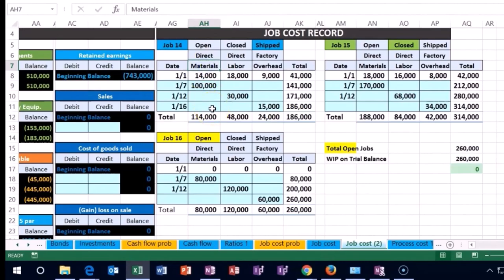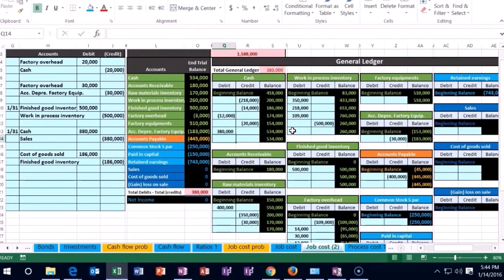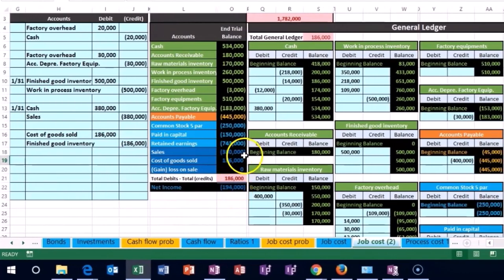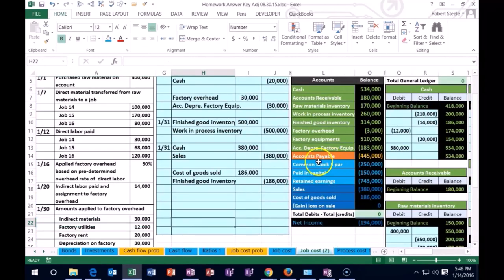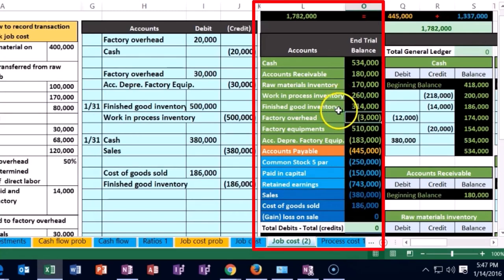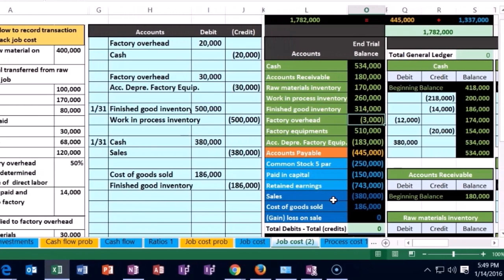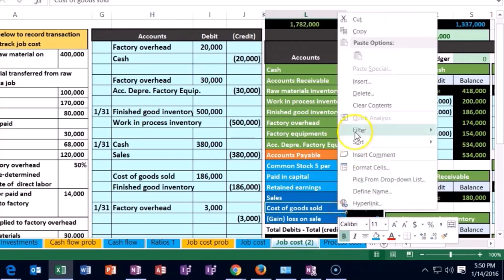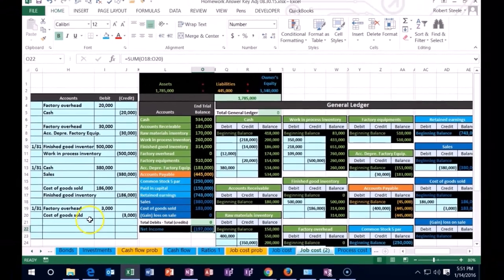Accounting instructions-Job cost problem part 2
YouTube channel for more accounting videos.